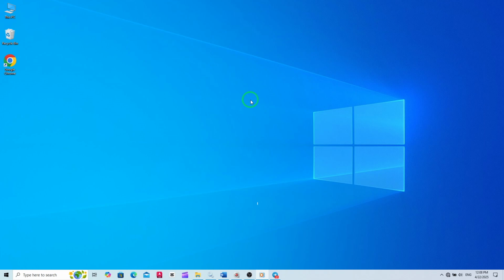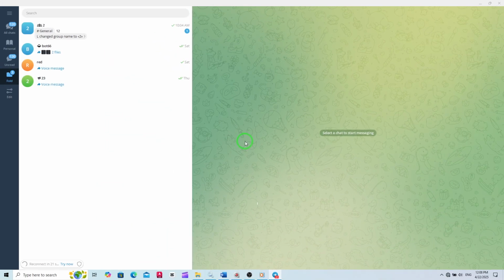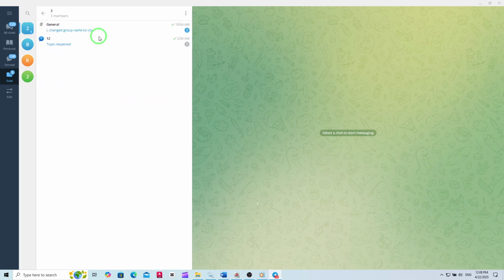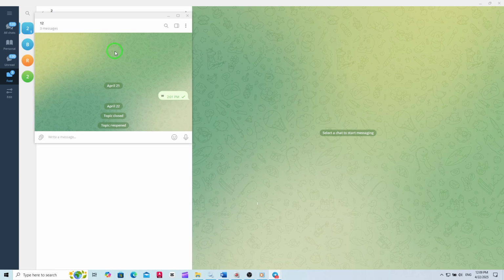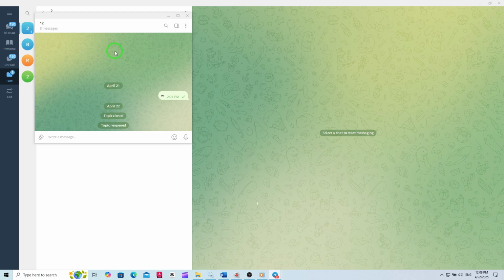How To Open A Topic On Your Group In New Window On Telegram App On PC (New Update)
Learn how to open a topic in your Telegram group in a new window on the Telegram app for PC with the latest update. This quick guide is perfect for group admins who want to manage discussions more efficiently and multitask between different topics. Follow these simple steps to open any topic in a new window and streamline your group management.

1. Open Telegram app

2. Open the group that you are admin in

3. Right click on the topic

4. Choose Open in new window

This method helps you keep conversations organized and makes it easier to monitor multiple topics at once. Try it out and experience a smoother workflow with your Telegram groups.-

Chapters:
00:00 Intro
00:12 Soultion
01:05 Outro